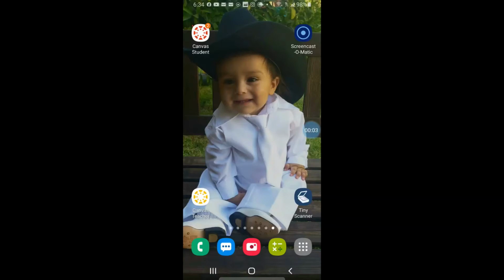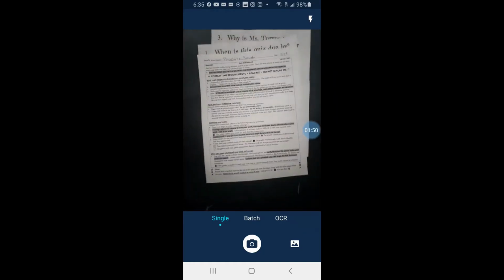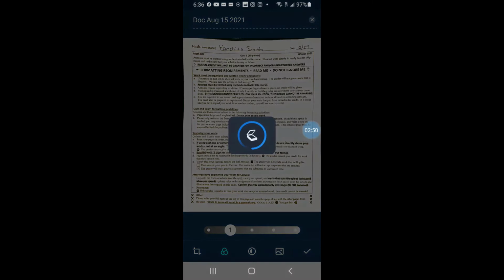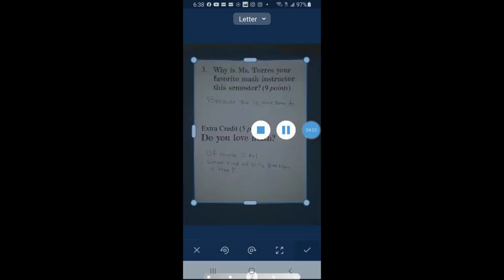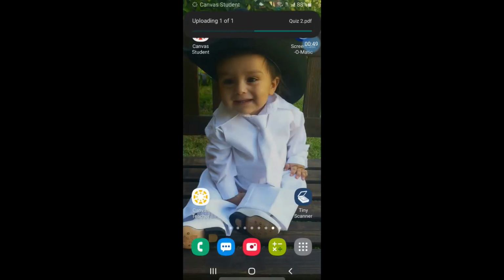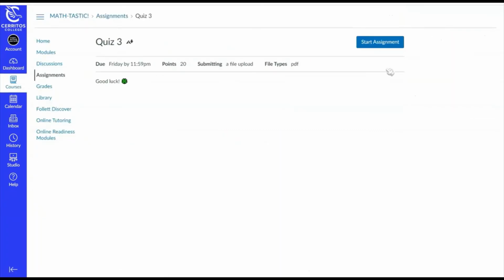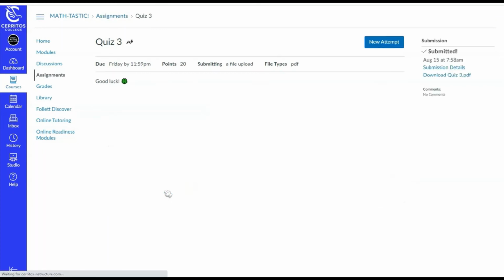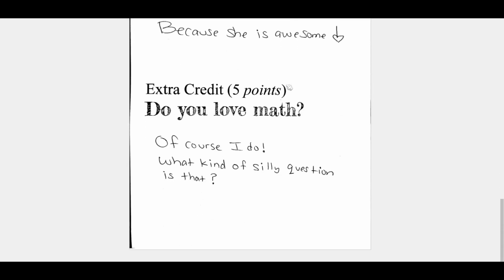How to scan and submit handwritten assignments to Canvas (UPDATED)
In this video we show how to scan your handwritten work and submit it to Canvas via the Canvas Student app.  We also show how to use the Canvas website to submit handwritten work.

Note:  The Tiny Scanner app was used to scan the quiz.  However, if you have a flatbed scanner or use a different scanning app, then you may fast forward the video to the part where the work is submitted to Canvas.

00:00 Intro
08:19 Review your submission